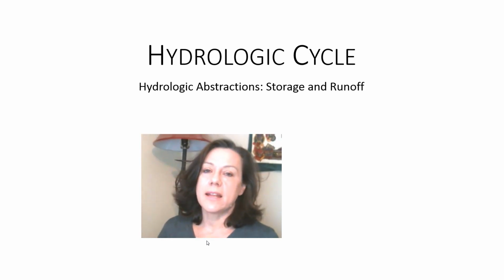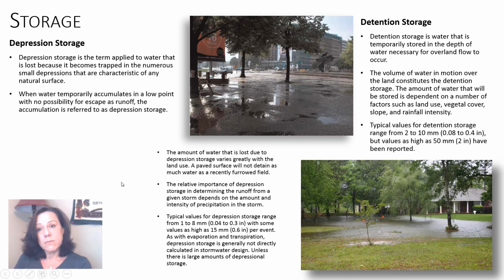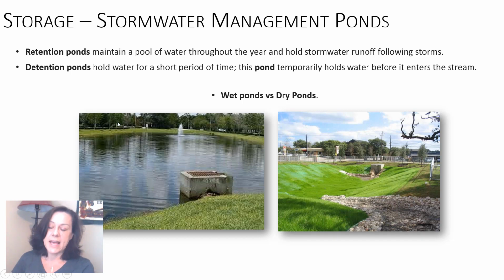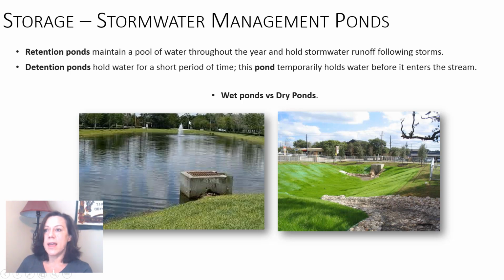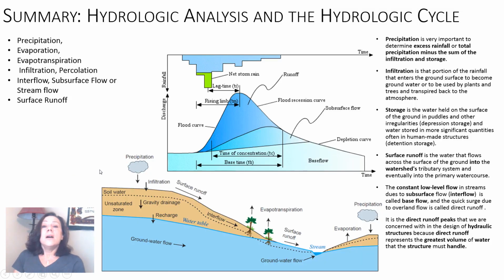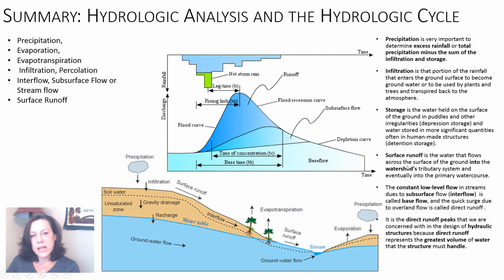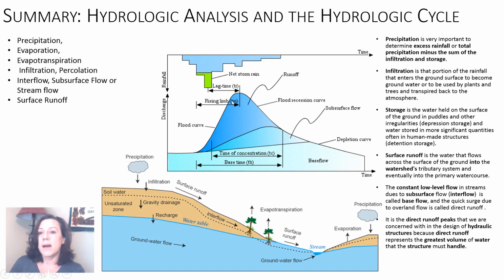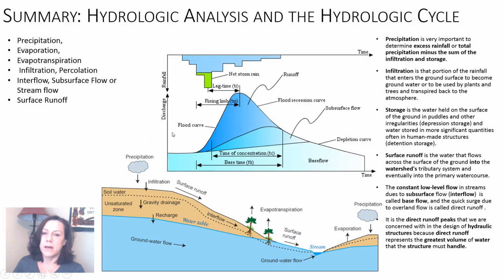Module 1 5